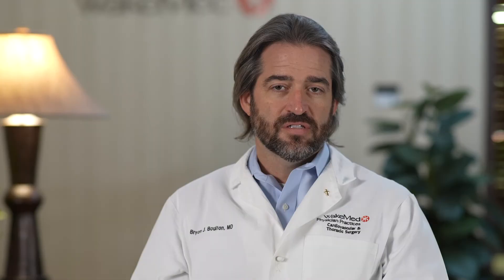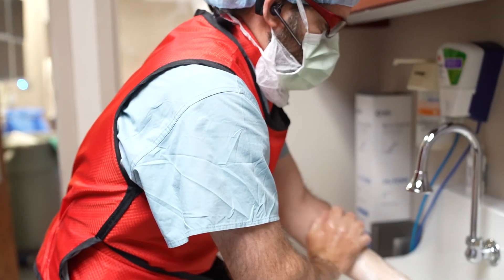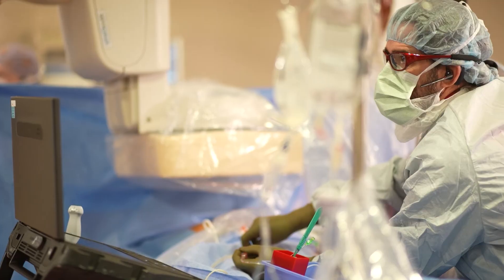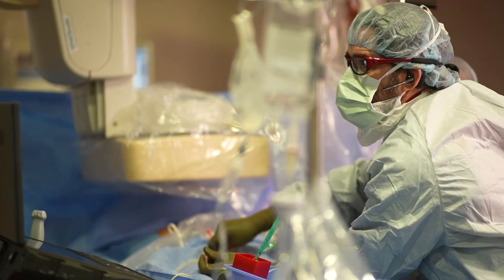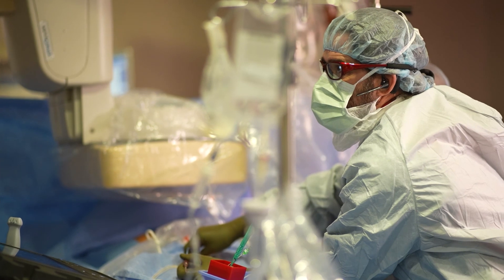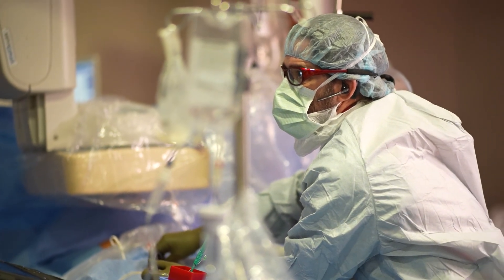Fast5: Valve Disease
Bryan Boulton, MD, FACS talks about valve disease, symptoms, and treatment options.